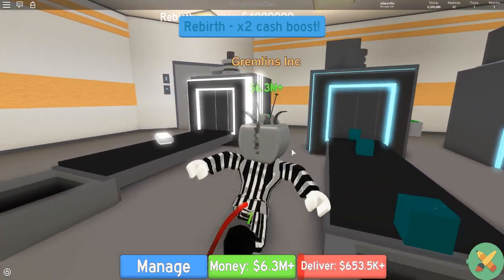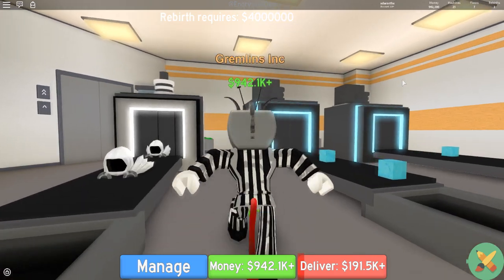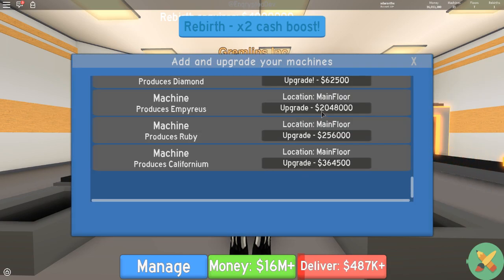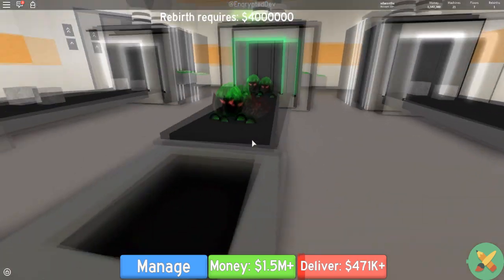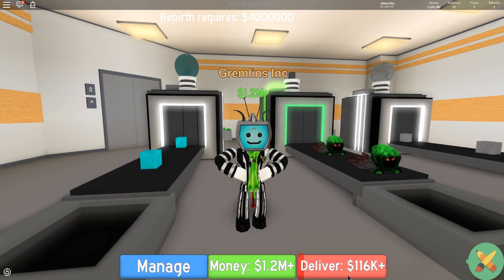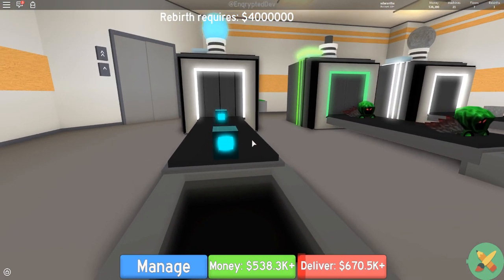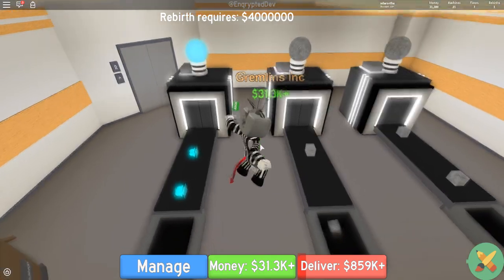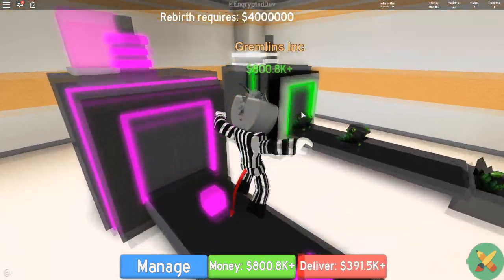This Update Is Out Of This World! New Planet Machines- Roblox Factory Simulator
Roblox Factory simulator new Planet machine update! Today we unlock moon rock, Mars rock, nepture ice and Planet X diamonds! These are more powerful then the dominus!

Be sure to click subscribe If you'd like to see more Roblox videos like Shinobi Life, Ben 10 Arrival of Aliens, Roblox Anime Games, Dragon Ball Z Final Stand, Elemental Battlegrounds, Work at a Pizza Place, Phantom Forces, Mining Simulator, Roblox High School, Meepcity, Treasure hunt Simulator, Rocitizen, roblox simulator games and more!

     Huma-Huma